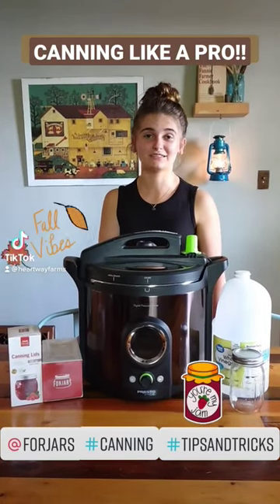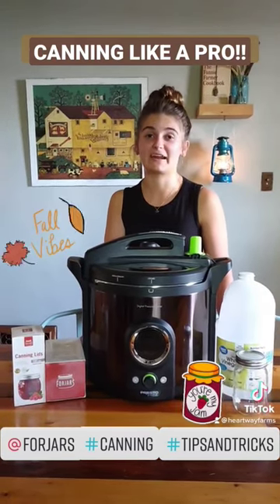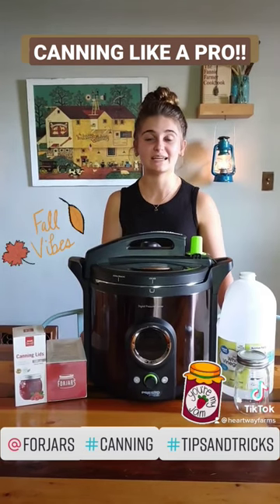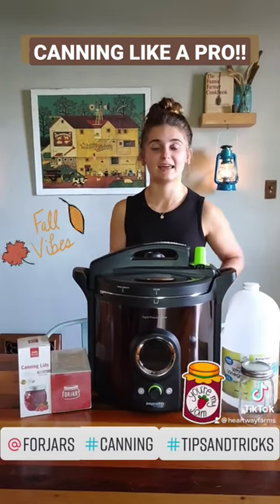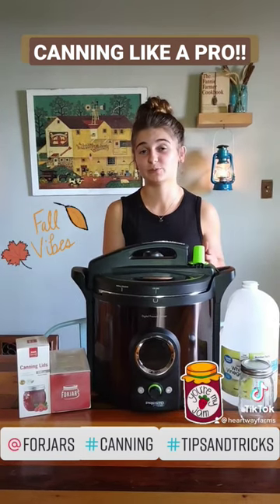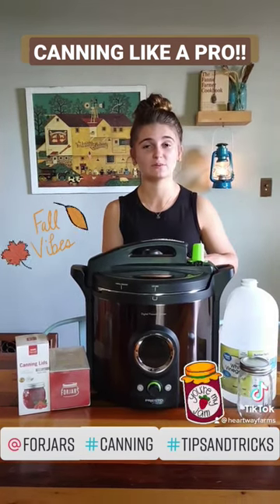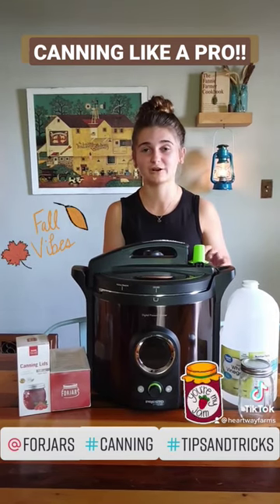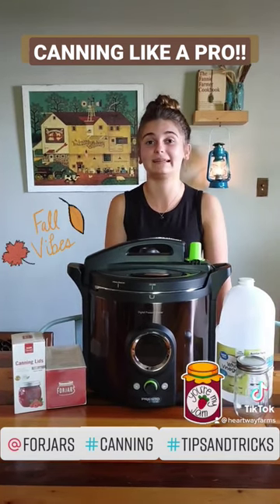Can Like A Pro This Season!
Canning Tips and Tricks!

Come along with Julianne today, as she shares a relaxing morning of whipping up some top notch, garden-fresh, homemade tomato sauce. It's harvest season, and that means we have the privilege (and burden) of putting up tons of tomatoes for the winter! This is our favorite sauce recipe: simple, easy, and to the point:

This is when we like to put all of the tomatoes and juice through the food mill.

 ***Running the tomatoes through the mill will give you the most beautiful, smooth tomato sauce***

Add your tomato sauce to sterilized jars. Lid and pressure can for 30 minutes.